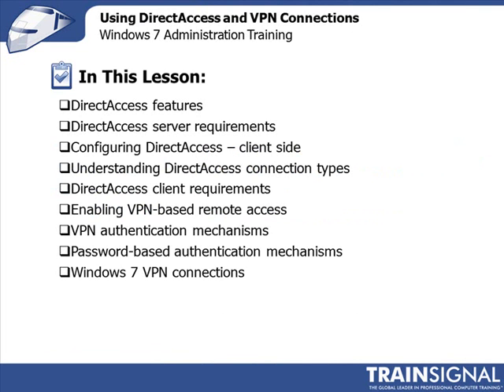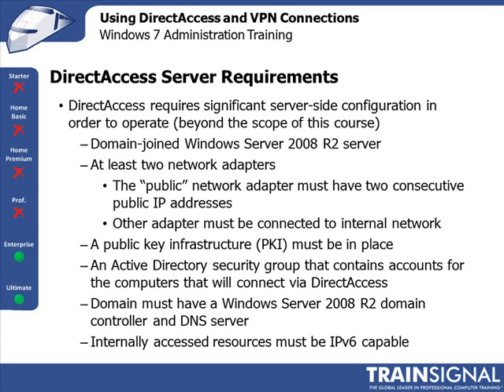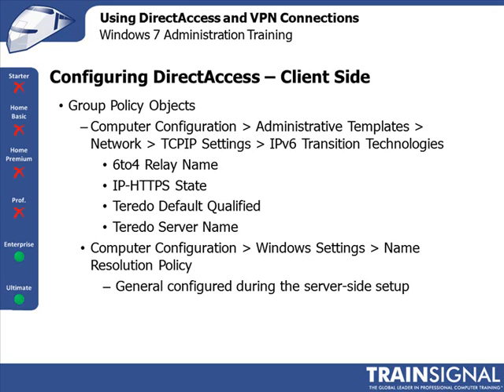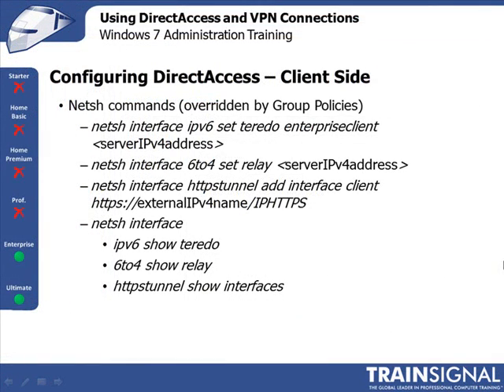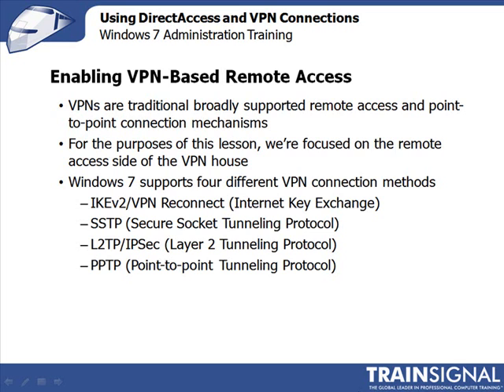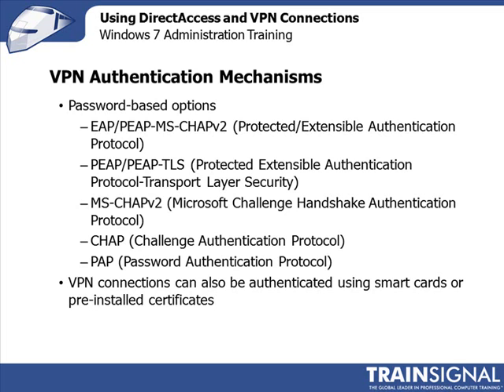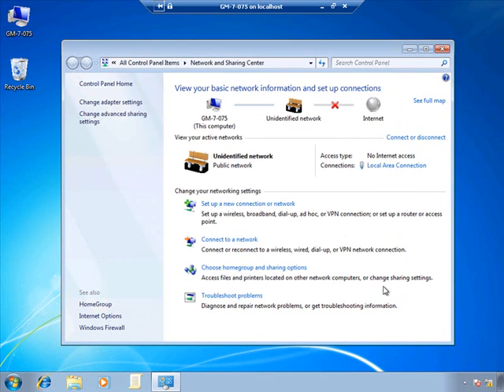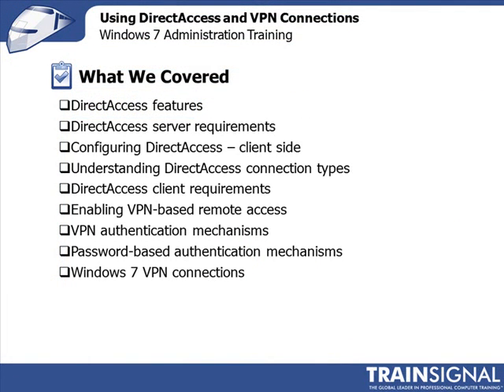Lesson 18 -- Using DirectAccess and VPN Connections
This video explains about Using DirectAccess and VPN Connections